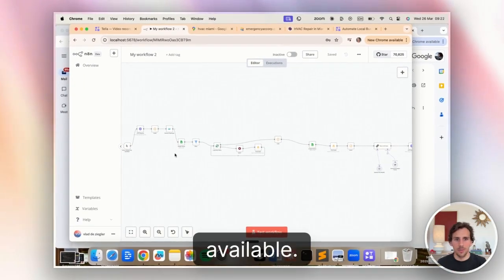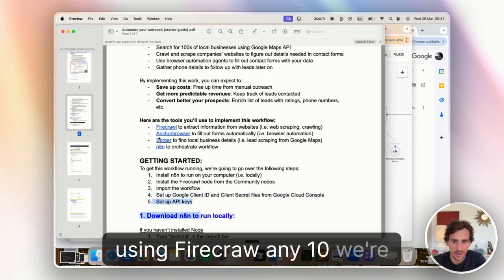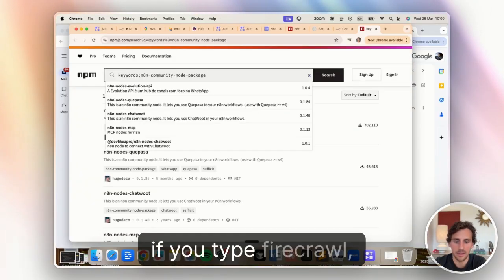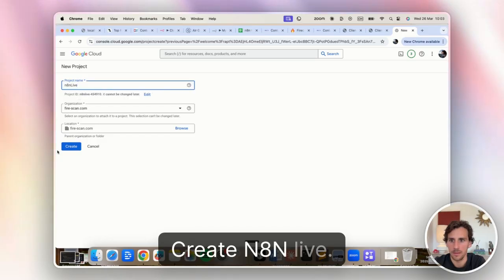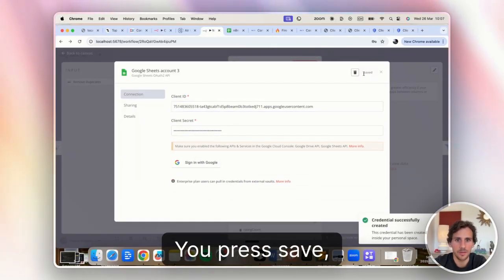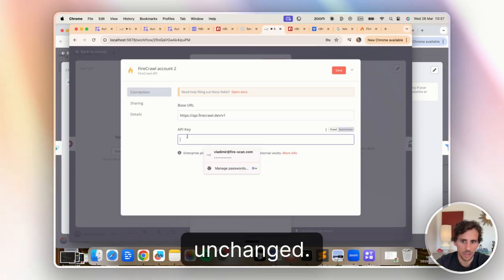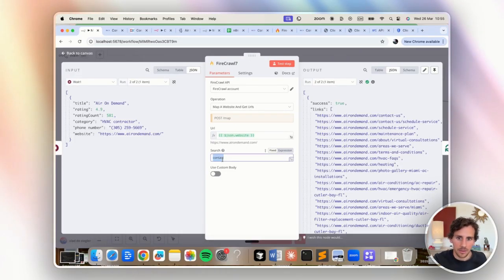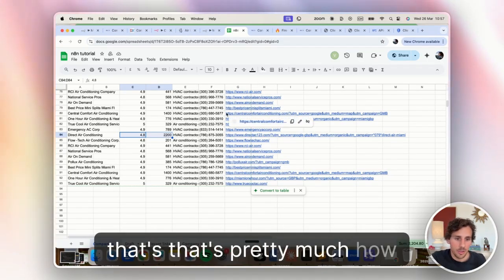This browser agent automates cold outreach (n8n + Anchor browser)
🛠️ What you will learn in this video:
This is a full tutorial on how to develop AI agents to handle cold outreach for you. It’s using browser agents to fill out contact forms with your own information. So this is great if you’re targeting companies with minimal presence online. Think of SMEs. This workflow runs on n8n, a no-code open-source automation platform, which I love.

By the end of this tutorial, you’ll know how to:
✅ Find hundreds of leads using the Google Maps API to target local businesses
✅ Scrape their websites to extract critical information about the services they offer, and the fields they’re requesting to fill out on their contact form
✅ Use LLMs to personalise your outreach
✅ Set up browser agents who will interact with your prospects website and perform any action on them
✅ Track the status of your cold outreach efforts and set up follow up tasks in your CRM to call them

This workflow works great for any use case where you’re spending too much time looking for leads who have minimum presence online. Generally, these every day companies have contact forms that you can now automatically fill out with agents.

Hi, I’m Vlad. I build AI agents for entrepreneurs who want to focus more on what they like. So think of the 80% of the boring work you’d gladly hand over to someone reliable, available 24/7, and that can start tomorrow.

⏰ Video Timestamps:
0:00 Intro
0:25 Agenda
2:49 Step 1: Installing n8n on your computer
4:08 Step 2: Installing Firecrawl community node
5:05 Step 3: Import workflow from json file
5:54 Step 4: Create Google Credentials
9:40 Step 5: Get API keys for Serper, Firecrawl, AnchorBrowser
11:30 Running the workflow (how to make the most of it)